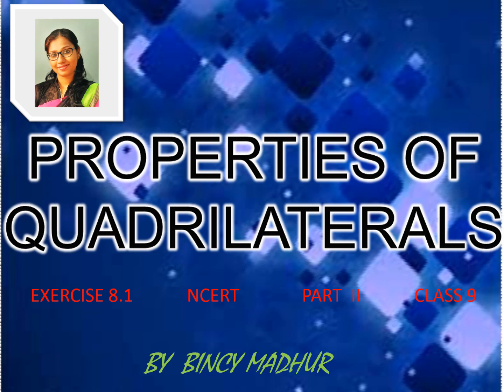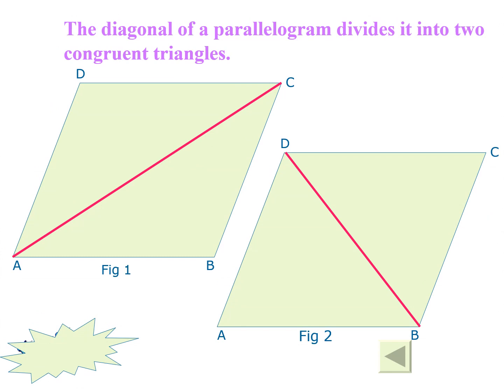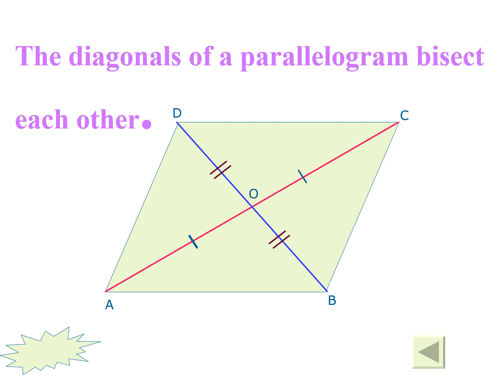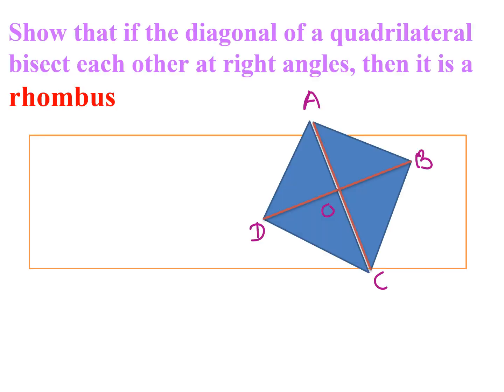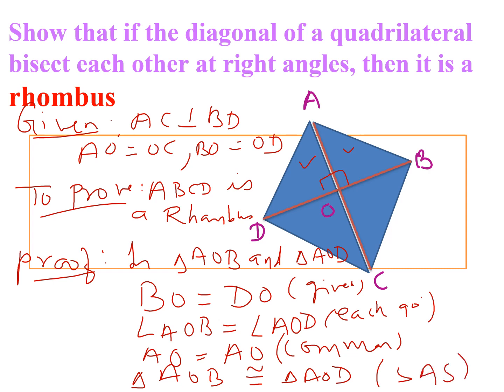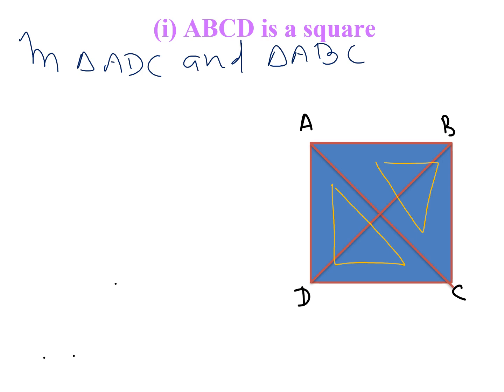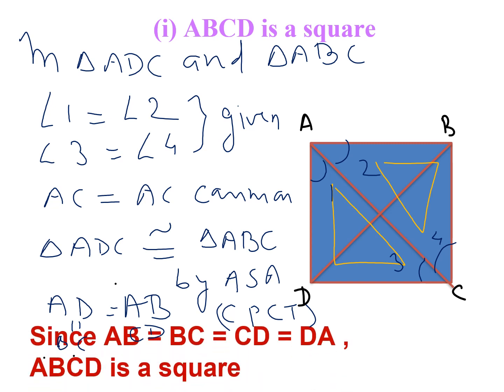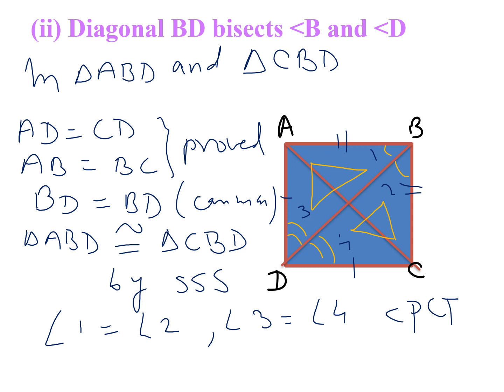Class 9 Maths Quadrilateral Part 2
Mrs. Bincy Madhur